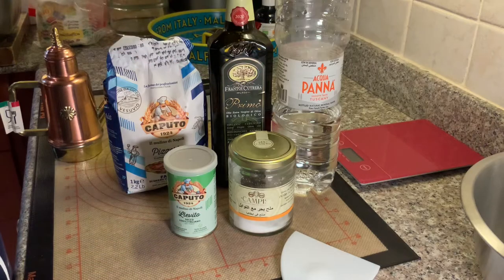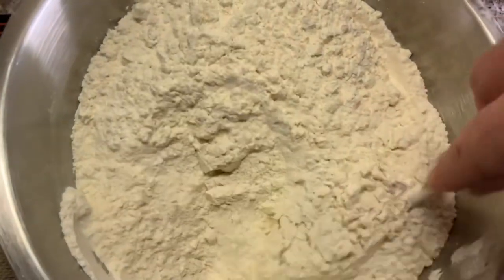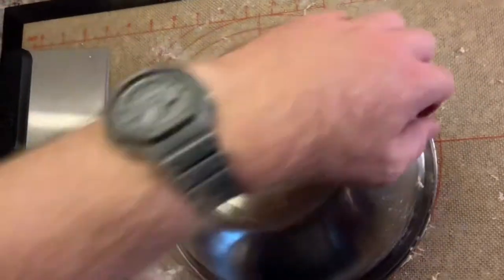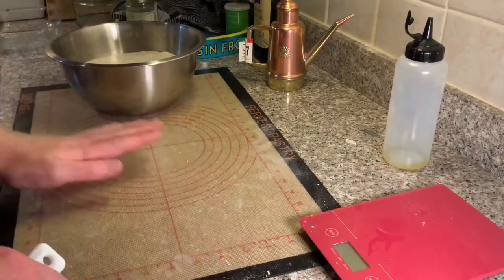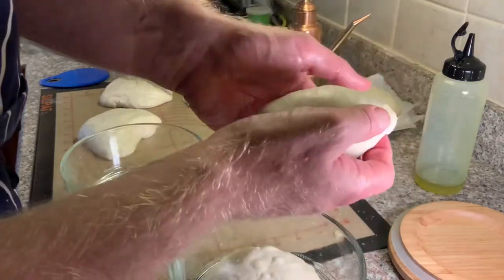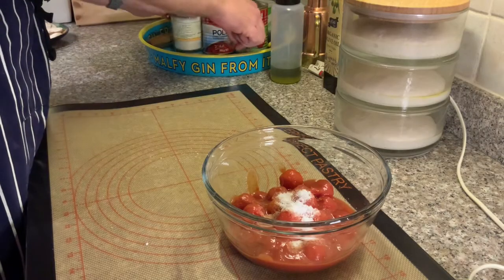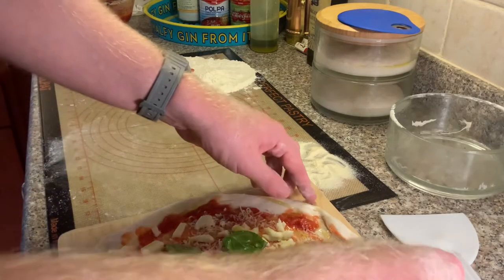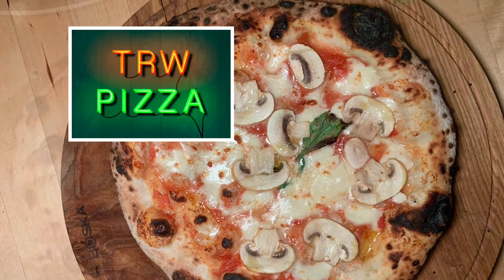Best Pizza Dough Recipe & Ooni Koda 16 Real-time Cook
Welcome back to TRW Pizza; the channel where I walk take you with me on my journey learning to make great pizza. I’m not a professional, just an enthusiast with an eye for detail and obsession for improvement in my pizza making technique.

In this video I take you through the full end to end process from making the dough including the full recipe, to proofing it to cooking it in my Ooni Koda 16. I explain each step in detail, tell you how and why I’m doing it. I explain what temperature I use on my Ooni Koda 16 and how I avoid mistakes or problems launching the pizza from the peel.

I also talk about the ingredients I use like Caputo flour and yeast, Mutti tomatoes. I also talk through the products I’m using like different spatulas, cutters, peels etc.

I hope you find this useful. Please drop a comment if you have any suggestions, feedback or have made a good pizza using my advice.

Best regards, TRW Pizza